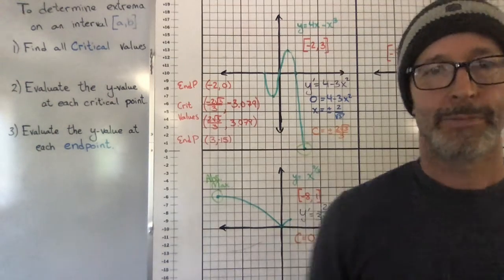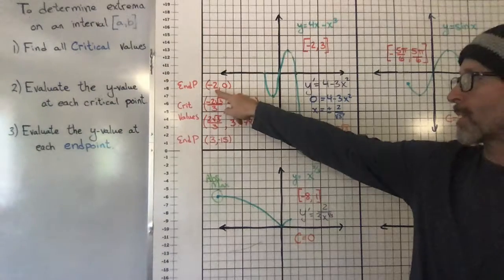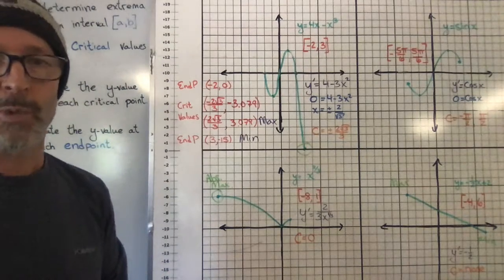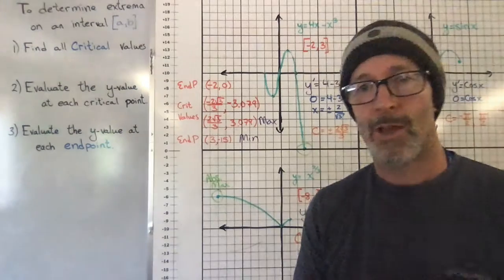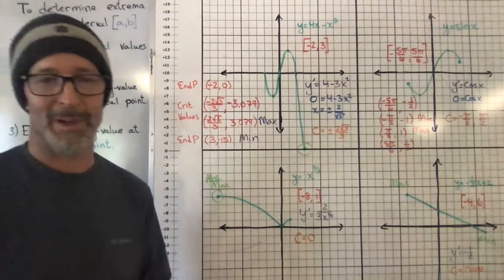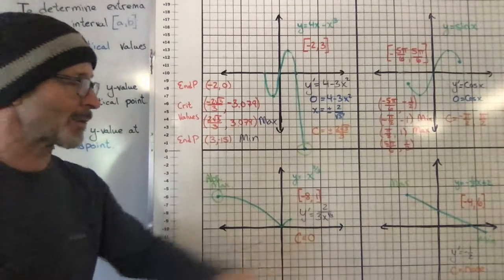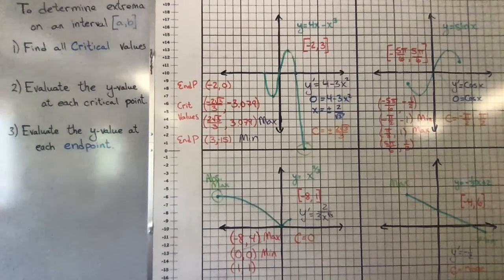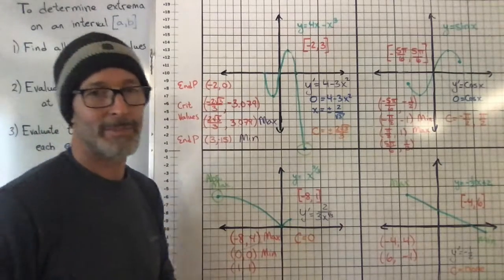Extrema on an Interval (part 2)